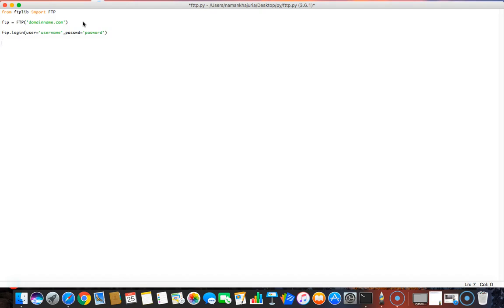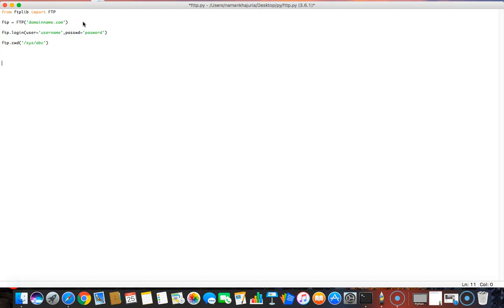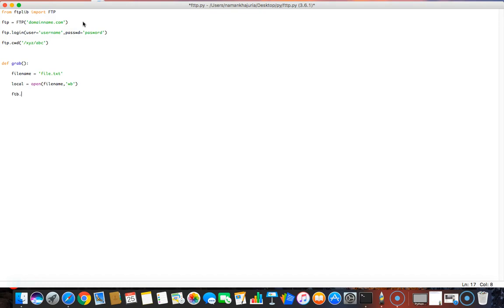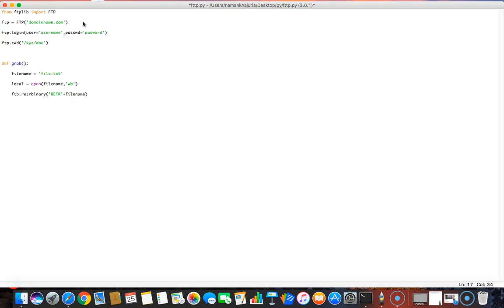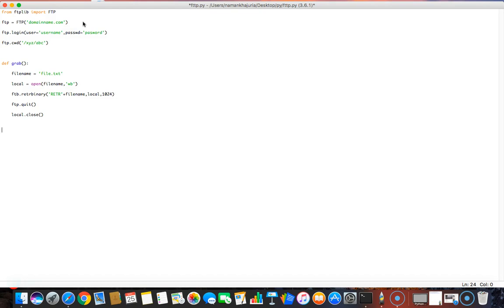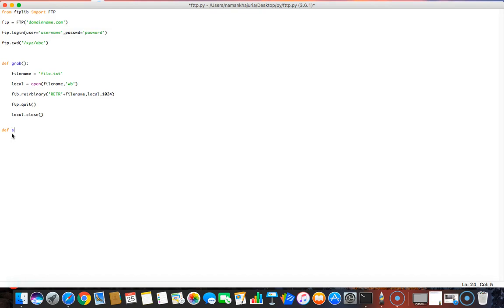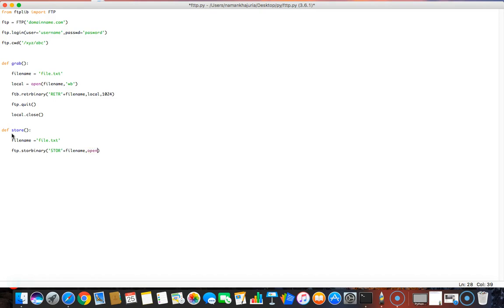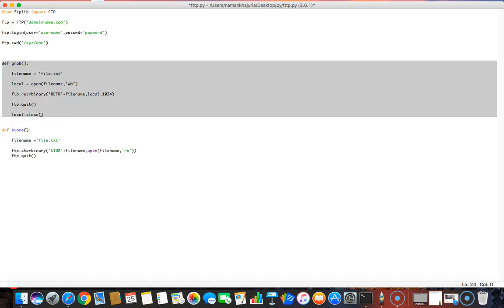ftplib module in python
described the ftp lib module in python how to use it to fetch and upload the data using python on the domain.